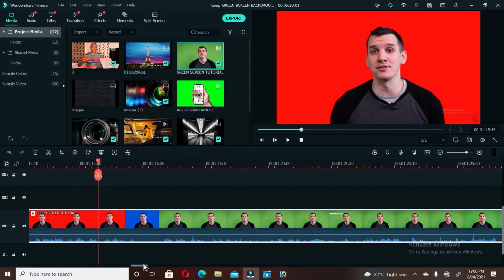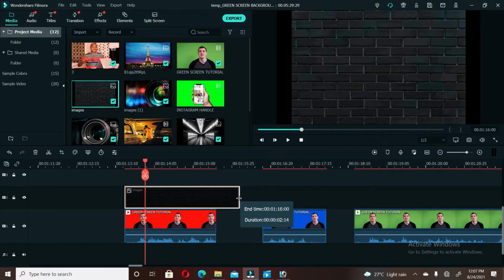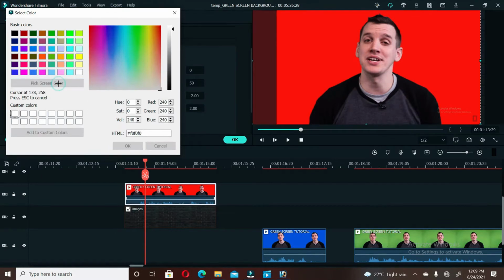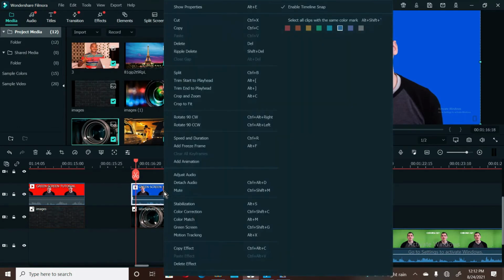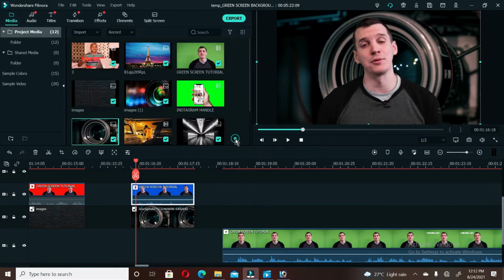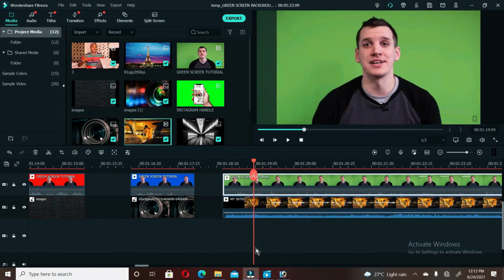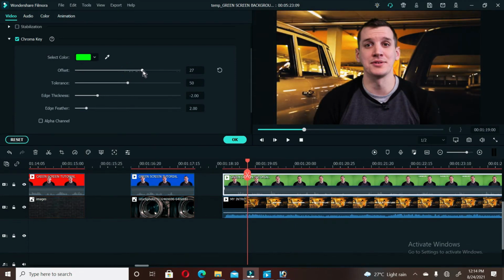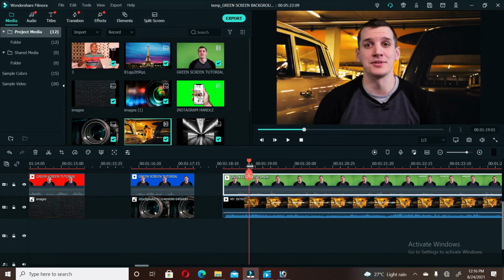How to remove video background in filmora X - Fast and easy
Hi everyone, today I am going to show you how to remove and change a green screen video background in Filmora X and with this methods, it is easy and fast.
I thought let's share it with you. After learning this technique, you will come up with a lot of ideas which will help you to learn how to remove the background of a video in Filmora X and and change to any image or video.